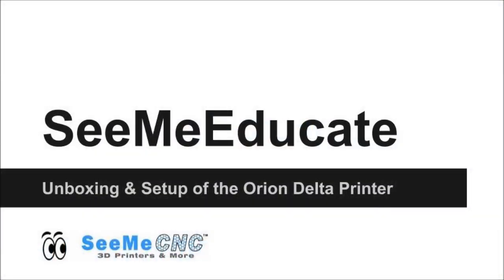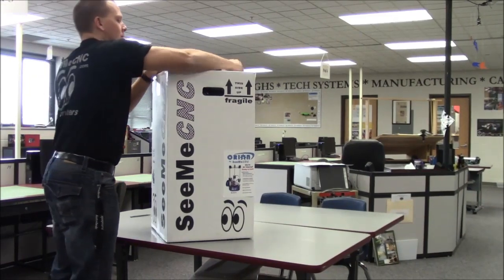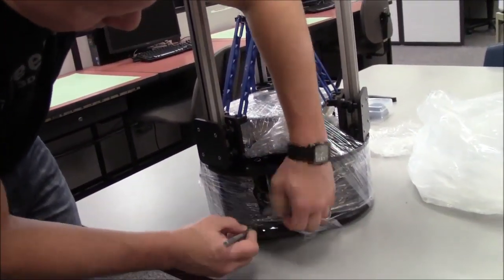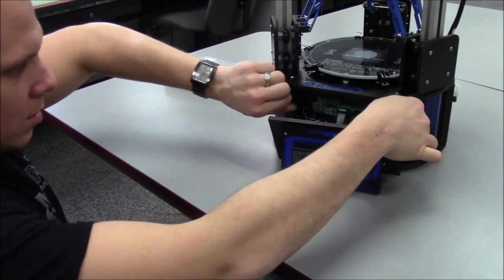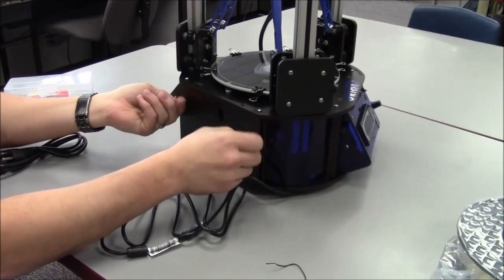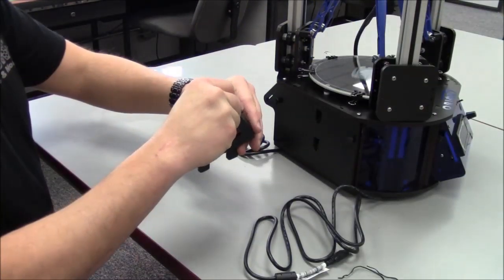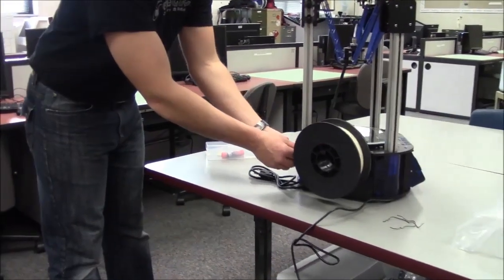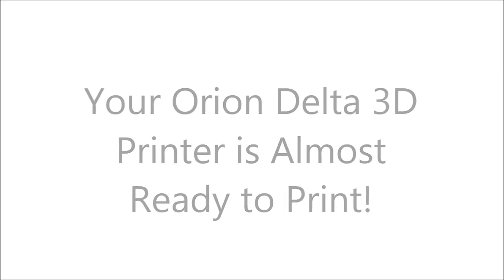Unboxing & Setup of the Orion Delta 3D Printer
In this video I demonstrate how to properly remove the Orion Delta 3D printer from its packaging and setup it up so that you can begin utilizing your new printer.

This video is by no means a replacement for the Orion Delta User Manual found on the Downloads page of the SeeMeCNC website. This manual should be reviewed in its entirety before beginning work with your Orion Delta 3D Printer.